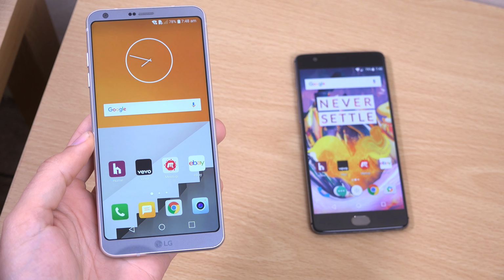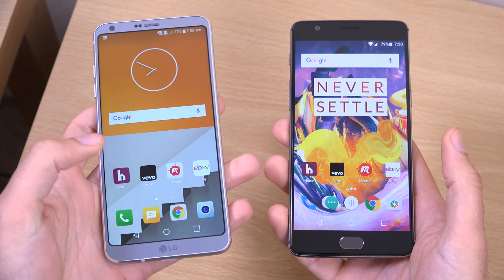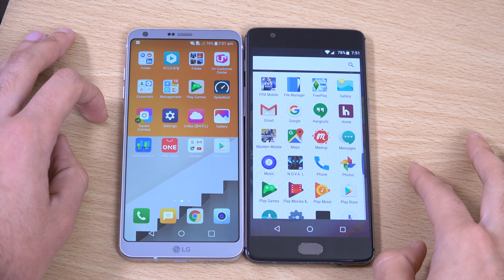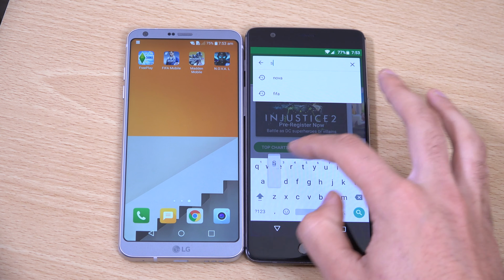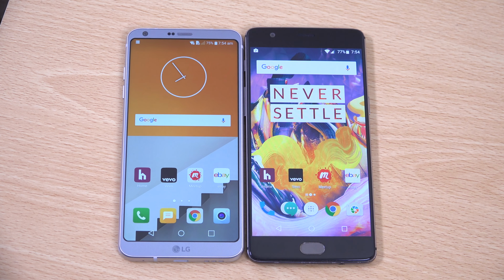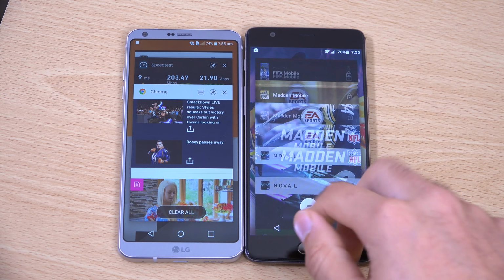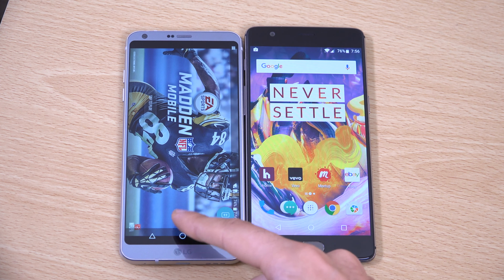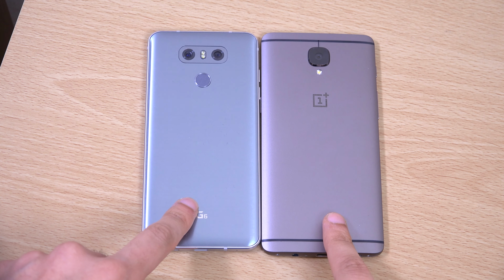LG G6 vs OnePlus 3T - Speed Test!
Can 2016 OnePlus 3T keep up with new LG G6?
A selection of LG G6 cases - US